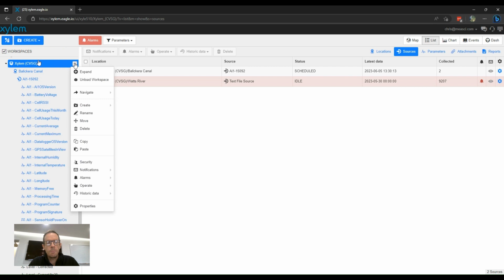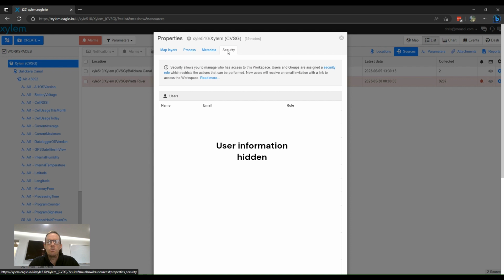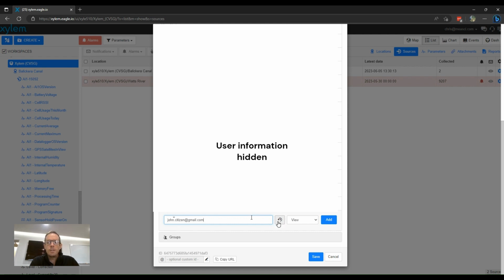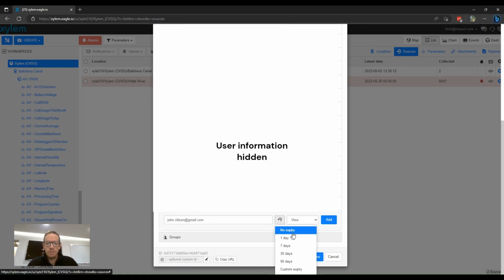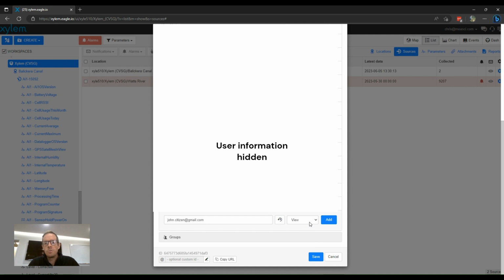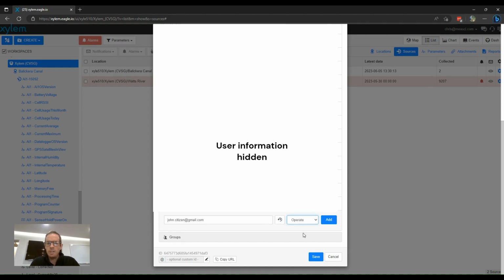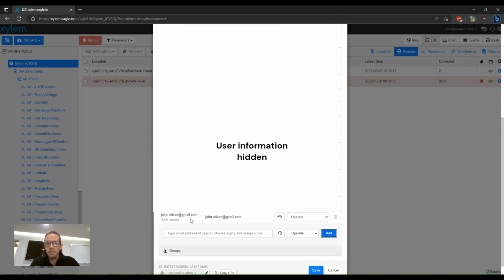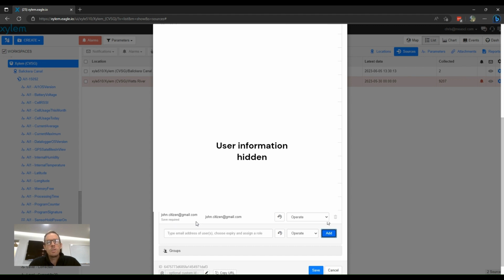Quicktip - Eagle io add user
How to add users to your workspace in Eagle.io